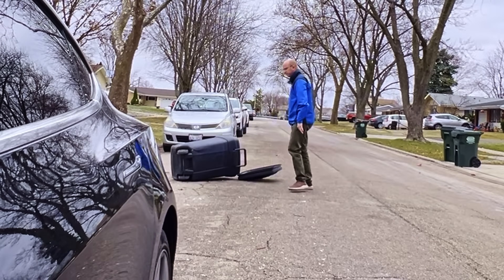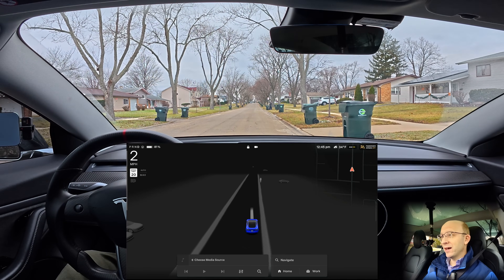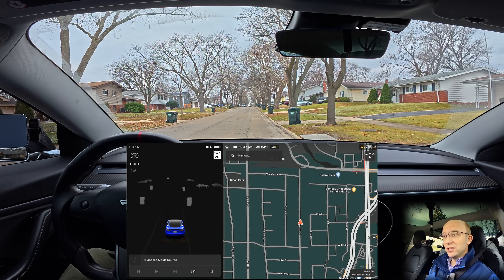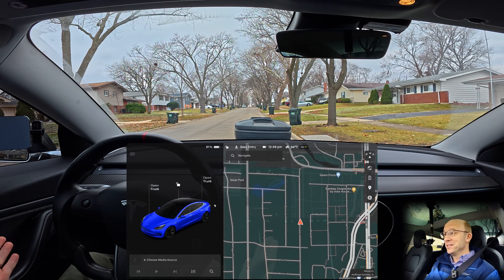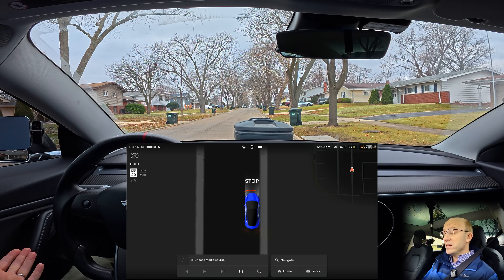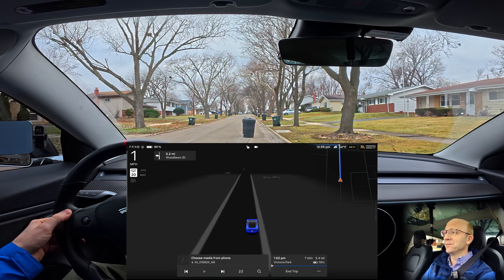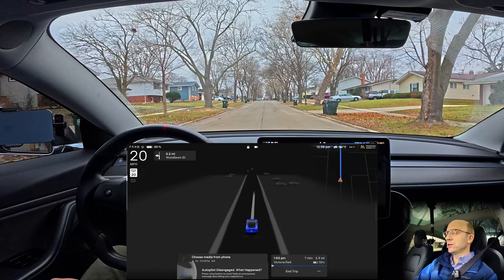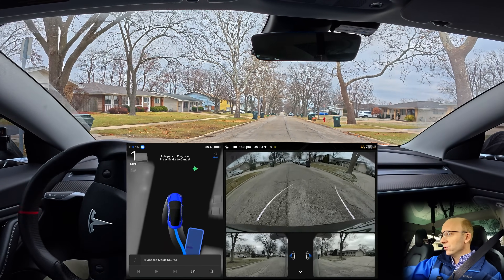Tesla FSD: No Trash Cans on Screen - How Does It React?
This was filmed on December 18th, 2024. My 2019 Model 3 (LR RWD) is using Tesla's Full-Self Driving Supervised software, FSD v12.5.4.2, which is 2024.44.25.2 for HW3 vehicles. My car has an Intel CPU.

Here's the gear I'm using to make my videos:

High-speed Micro SD Card:
Camera mount - long pole (outside car):
Camera mount #1 - 3 suction cup (in car):
Camera mount #2 - 1 suction cup (in car):
Camera Rod Extension #1 (6-inch):
Camera Rod Extension #2 (1.5-inch):
iPhone 13 Pro Max:
Phone mount:
DJI Mic 2 Microphone:
Alternative Microphone (for iPhone - simple, but works great):

My Build & Info:
-Location: Chicago area - Northwest Suburbs
-Vehicle: 2019 Tesla Model 3 Long Range, Rear Wheel Drive, HW3 Intel
-S/W Status: Full Self-Driving Supervised enabled, Premium Connectivity